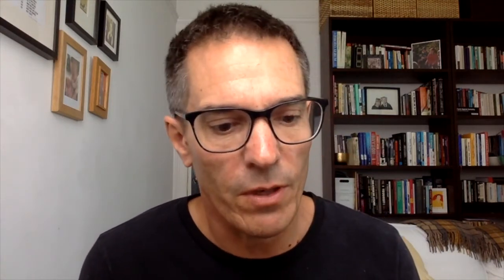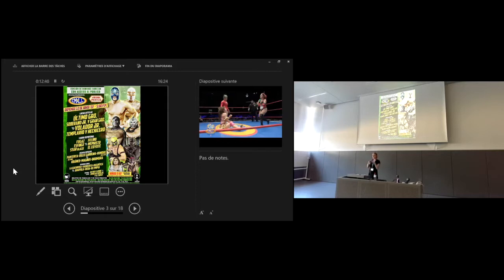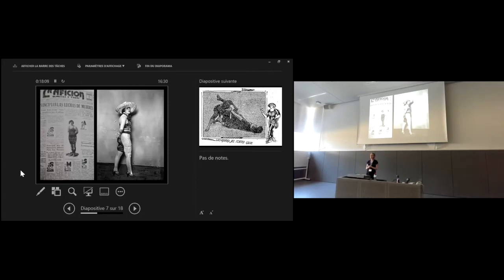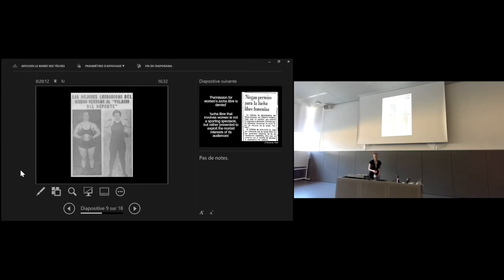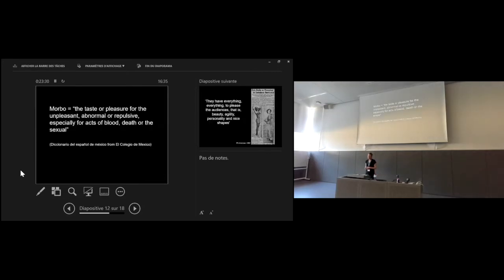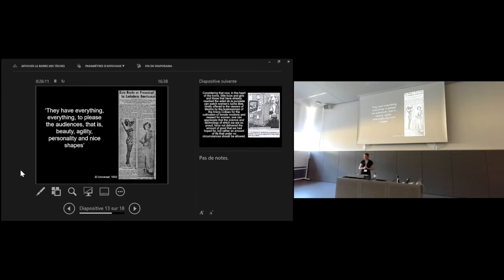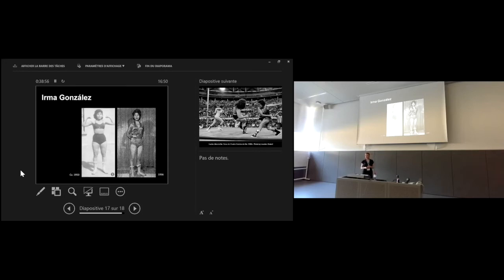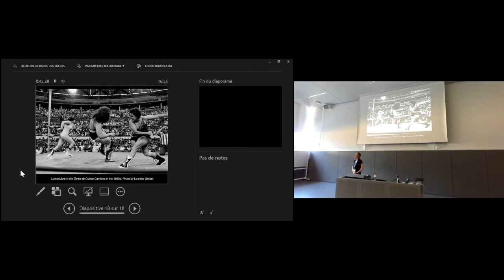Mexican Women in Lucha Libre Wrestling, with Dr Marjolein Van Bavel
Mexican Women in Lucha Libre Wrestling, with Dr Marjolein Van Bavel (Antwerp Uni). Also available as an audio podcast on the Martial Arts Studies Podcast. Theme music, 'Eejeb', by Ronin E-Ville used with permission.